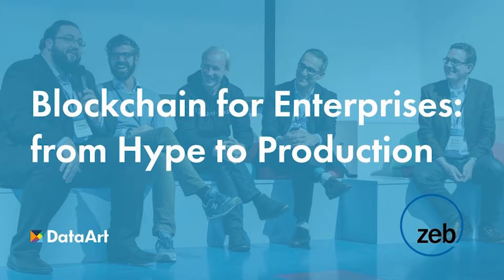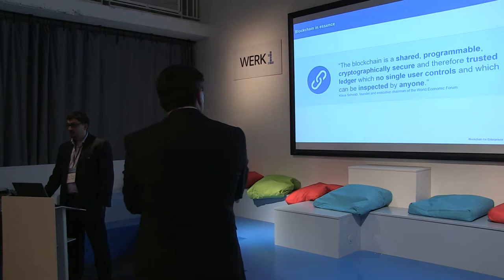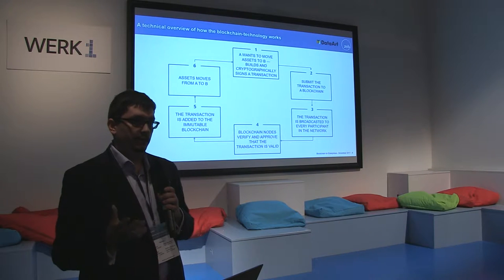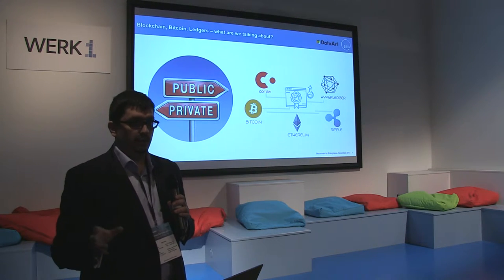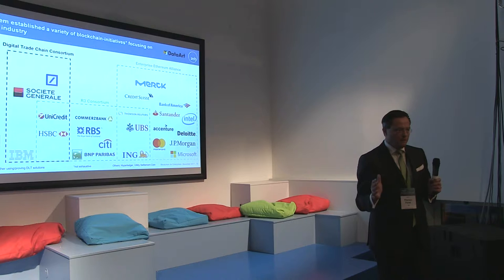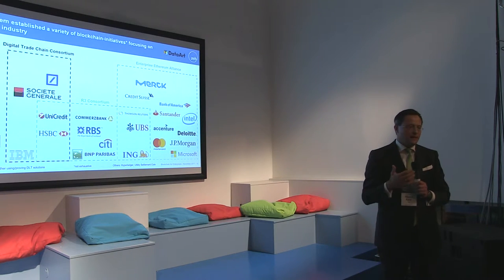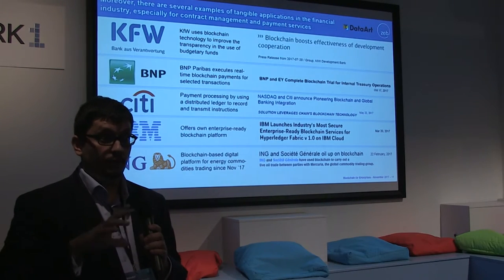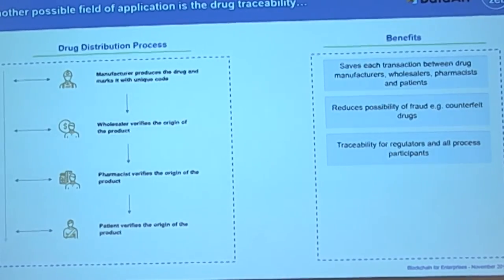Keynote Presentation. Blockchain for Enterprises: from Hype to Production